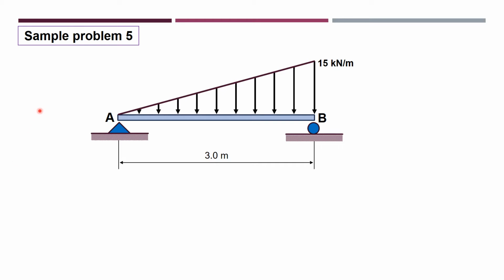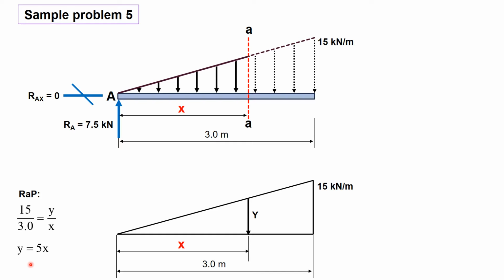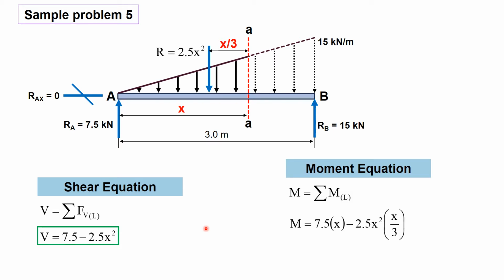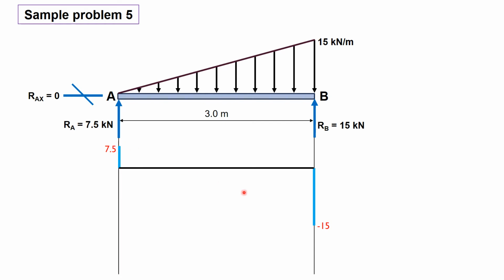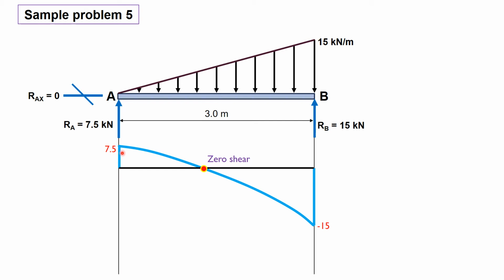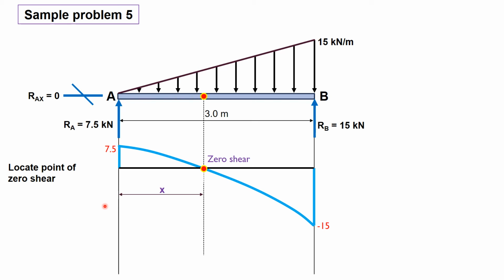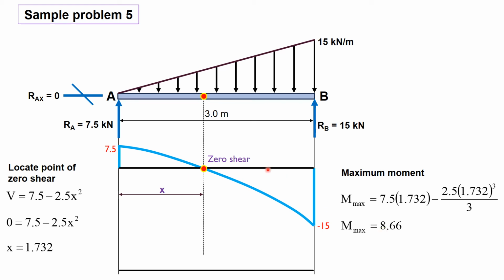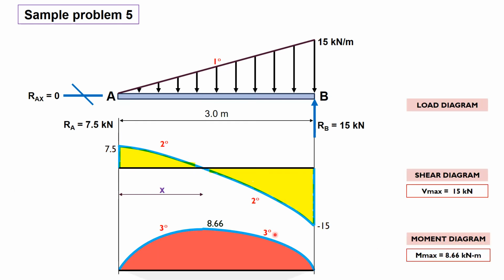Shear and Moment in Beams Part 8 (Tagalog)